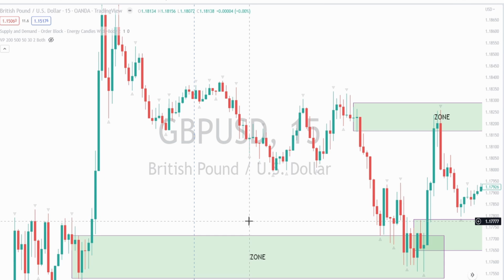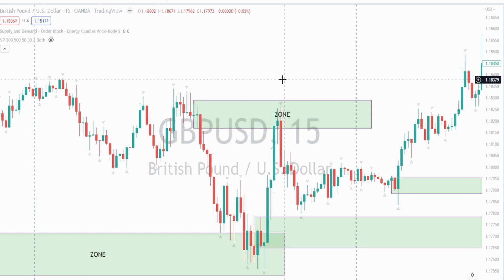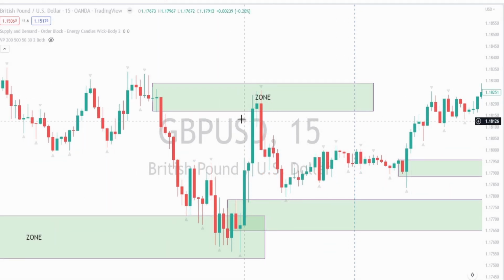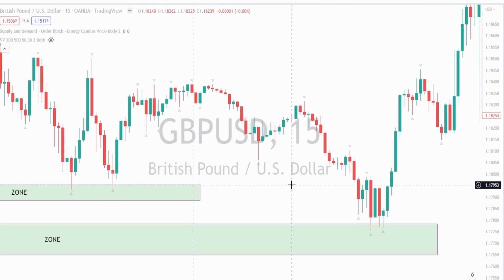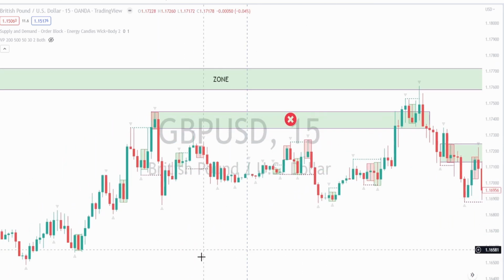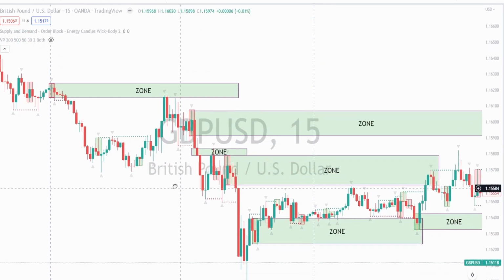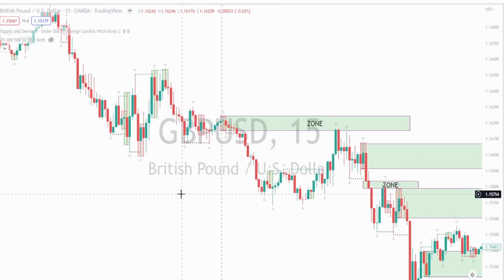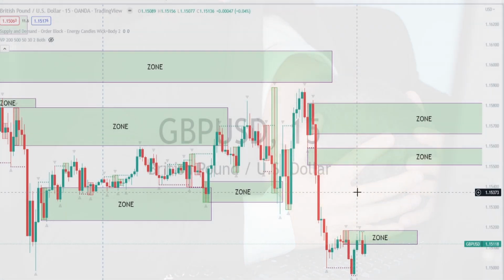Why Do Trading Zones Work❓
In this video, we talk about why trading zones work. When combining zones with another timeframe you get a powerful strategy that will help you dominate the market.

Trading zones will transform the way you trade the market. I mark my areas on the 15-minute chart and look for specific entry candle patterns on the 1-minute chart.

Marking your charts in a specific section gives you an opportunity to refine your area almost to perfection. If you do this you will see your performance improve and this will give you an edge with your 1-minute scalping strategy.

In my opinion, this is one of the best scalping strategies out there.

Follow me as I share what I've learned over the last 5 years and watch me work towards becoming a funded trader. I've tried and tested many things over the years and now believe scalping forex charts is one of the best methods out there.

➡️This is another prop firm I like which is called The 5%ers...

If you're completely new to trading forex then I recommend that you strengthen your knowledge with  @BabyPips  so you have a better understanding before you start trading.